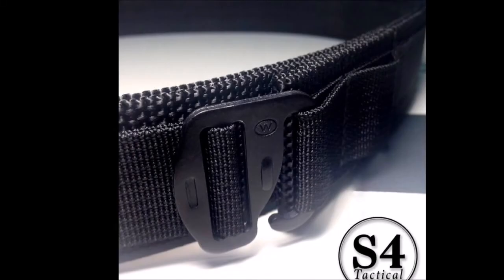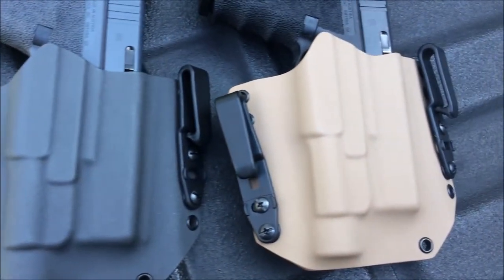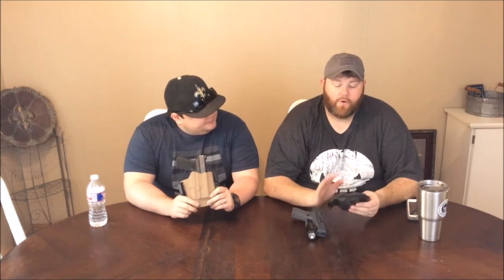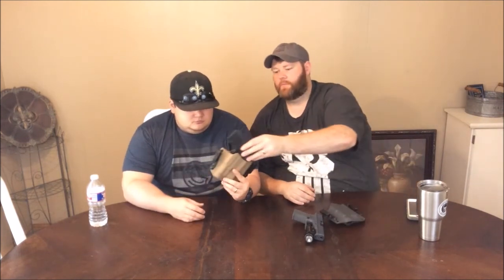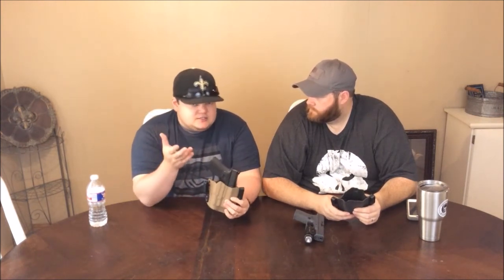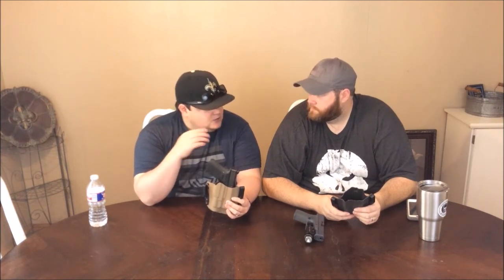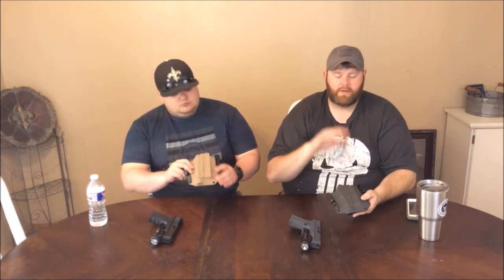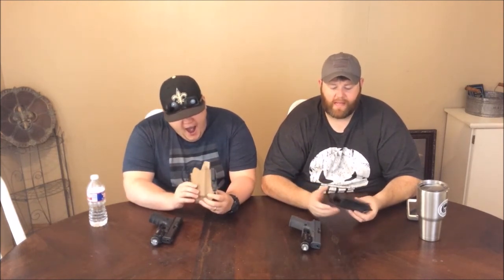Gladiator Concealment Light Bearing Holster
In this video, we take a look at the light bearing holster from Gladiator Concealment.